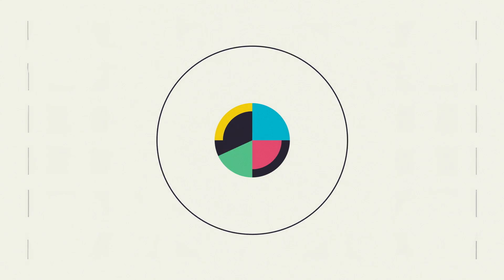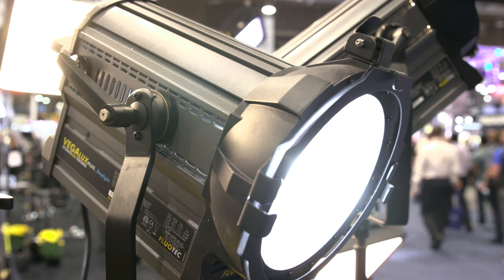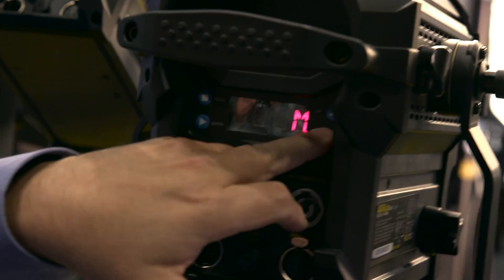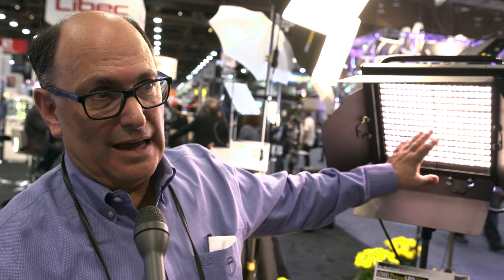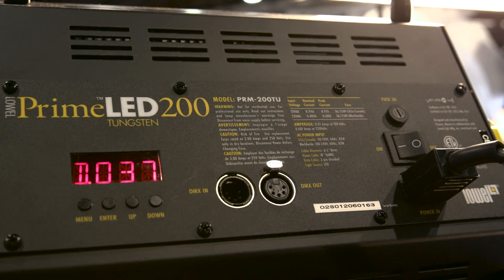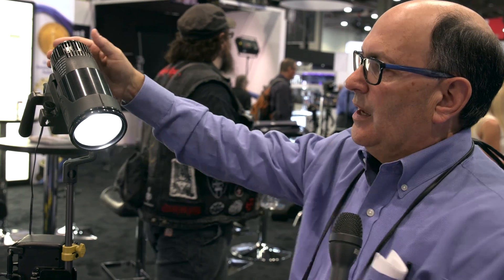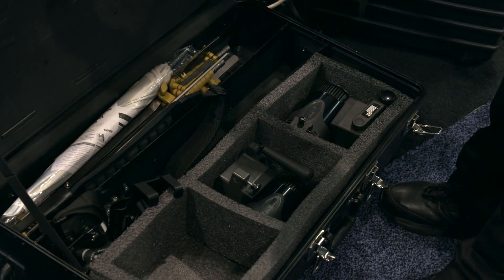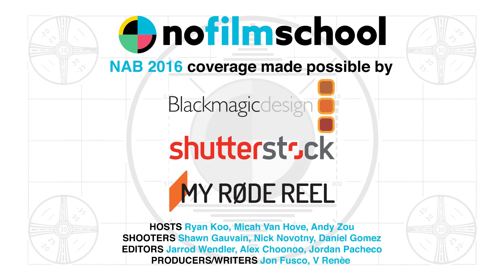Lowel's New LED Lights Minimize Nasty Color Spikes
Lowel walked No Film School's Andy Zou through their new line of lighting products at NAB 2016. They were quick to show off their new models of LED Hollywood Fresnels, which they claim have a Color Rendering Index (CRI) of 98% of the visual spectrum. You'll be able to find these lights in a few different models once released: the smaller, 650 watt Aura Lux as well as the larger, 1k and 2k watt Vega Lux.

They also introduced us to a new, weather resistant LED array light, designed specifically with parameters from The Weather Channel in mind, and an upgraded model of the Pro Power LED.